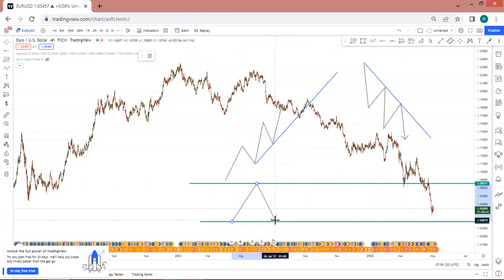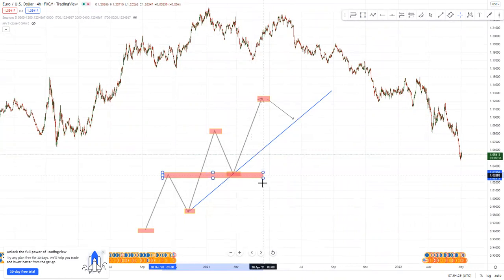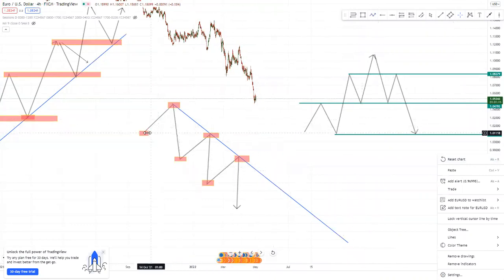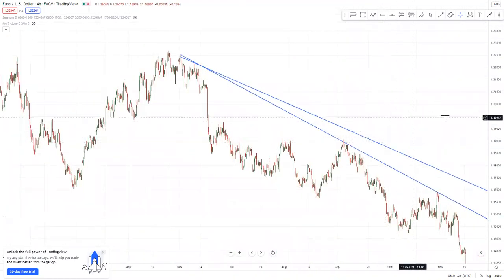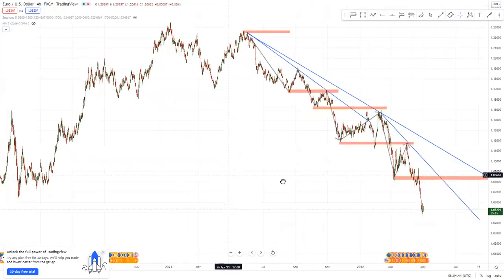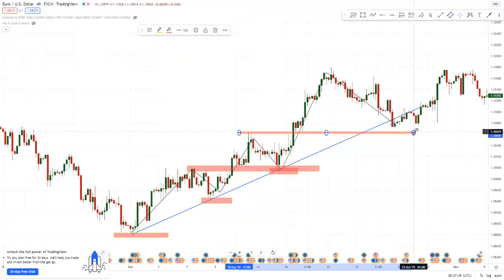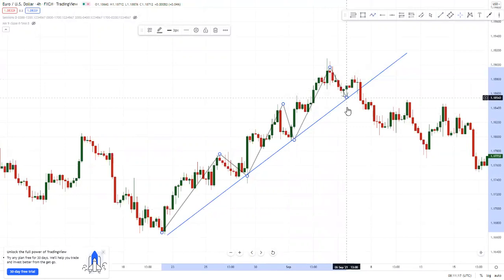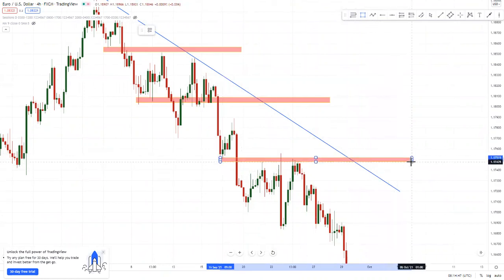SUPPORT AND RESISTANCE IN TRENDLINE